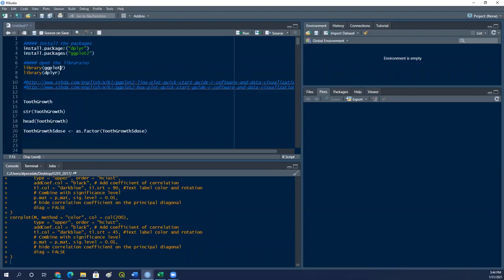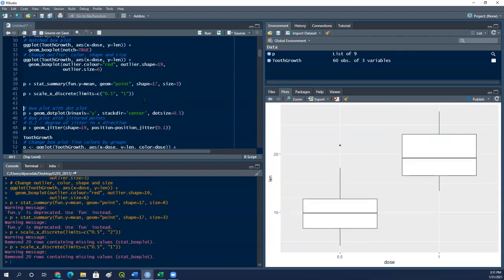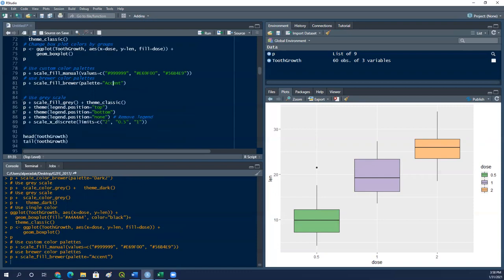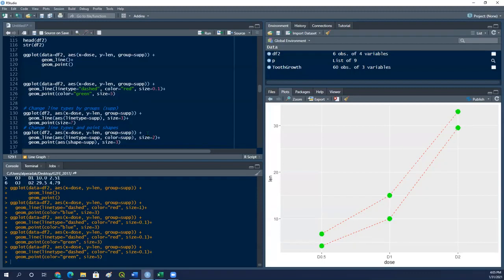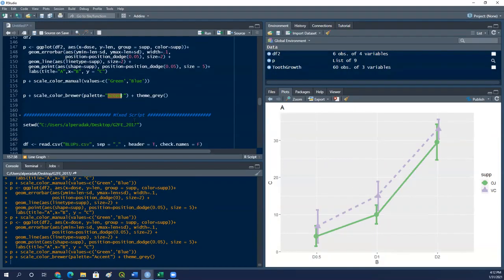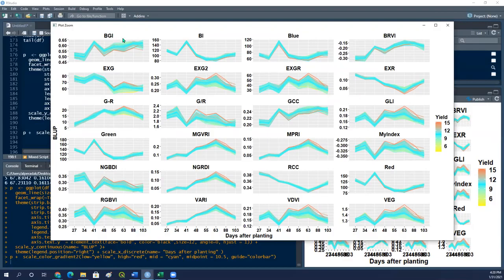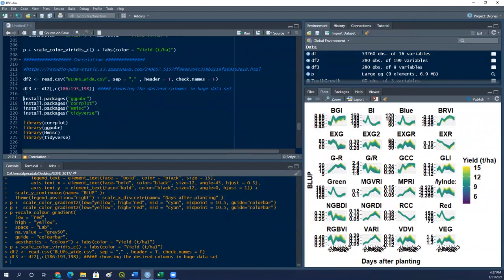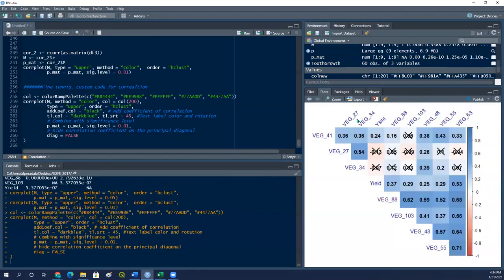GGPLOT AND CORRELATION tutorial in R (Feb 15th, 2021): Alper Adak- Part1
This data analysis tutorial presented by Alper Adak (a PhD candidate at Texas A&M University, USA) is part of the 'Reach & Teach Science in Africa' initiative of the JR Biotek Foundation, which is designed to equip Africa-based researchers and students with knowledge and skills in modern molecular biology concepts, techniques, and various research applications. To date, our world-class virtual and face-to-face scientific lectures and workshops (delivered by research experts from top world Universities) have reached thousands of early-career researchers in over 30+ nations in Africa and South Asia. We thank all our guest lecturers for their great contribution.